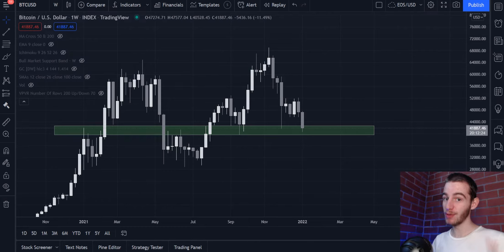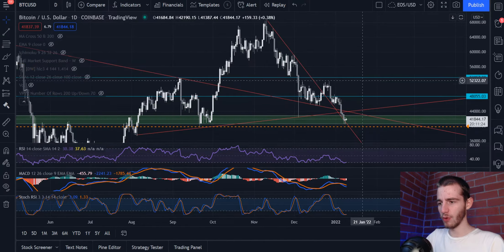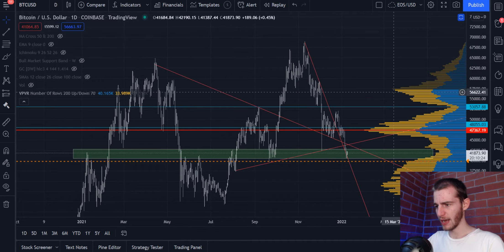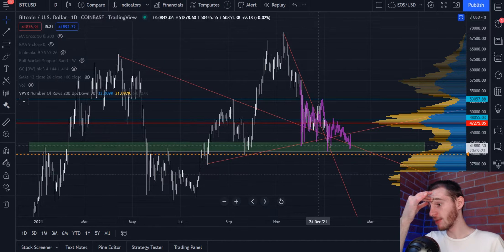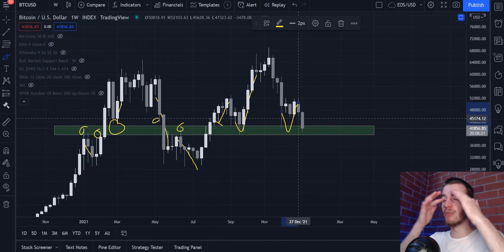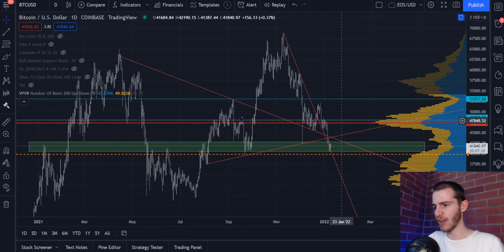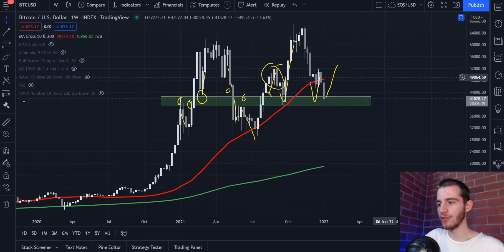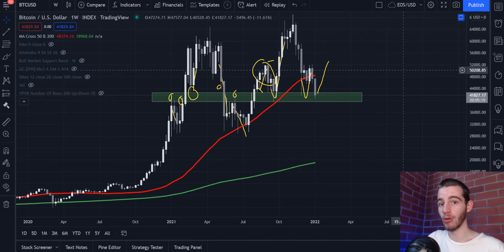Bitcoin: 24 Hours Until We Can Objectively Determine The Short Term Direction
Please beware of scammers in the comments.

Let me know what you think of my Bitcoin $BTC analysis!

I frequently cover Bitcoin & Altcoins trying to provide the Wolf Pack with the knowledge they need to be successful in the crypto market. It is worth noting that this video, as with all of my content, is a representation of my personal opinions on the market and should in no way be considered direct advice. I am not responsible for your investment decisions or outcomes, analyse the charts for yourself before proceeding with a trade.